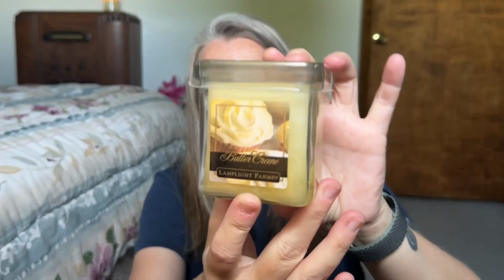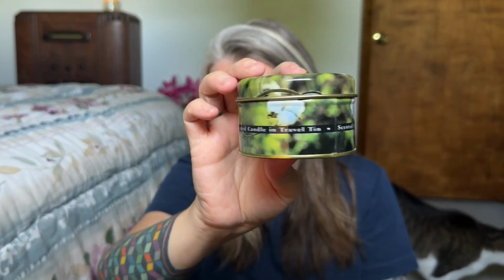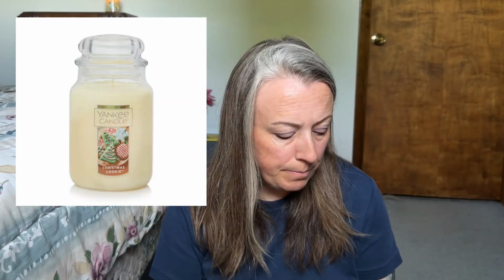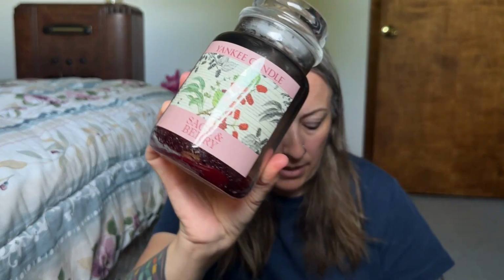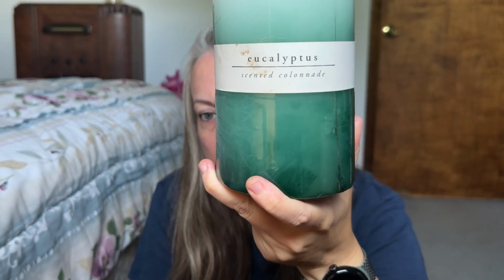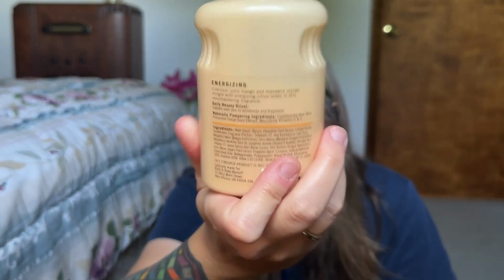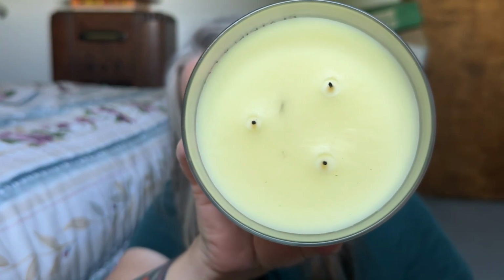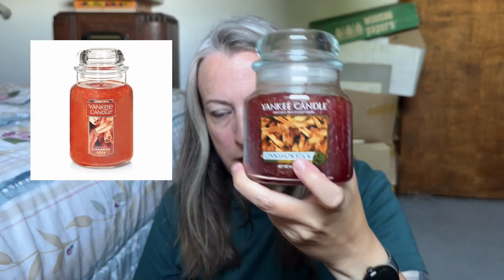In Loving Memory 💗 | A Look Into My Mom’s Candle Collection | Yankee, Slatkin & Co, Pier 1, & More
In today’s video, I’m sharing something deeply personal—a look at my mom’s candle collection. She recently passed away, and as I’ve been going through her things, I wanted to take a moment to honor her by showing you the scents she loved, stashed, and saved.

Her stash includes a mix of comforting classics from:
🔥 Yankee Candle
🔥 Slatkin & Co.
🔥 Pier 1 Imports
🧴 A few Bath & Body Works body care items that she loved

These candles carry memories, warmth, and little pieces of who she was. This video is more than just a haul—it’s a tribute to the woman who helped shape the human I am today. Clearly, a love of home fragrance and candles runs in the blood.

Thank you for holding space with me as I share this part of her story.

🩷 If you’ve ever held onto a scent that reminds you of someone you love, I’d love to hear about it in the comments.

00:00 Introduction
00:53 Discovering My Mom's Love for Candles
03:05 Butter Créme by Lamplight Farms
04:33 Apple Pie by Rite Aid
05:23 Pure Cotton (brand unknown)
06:20 Vanilla Coconut by Slatkin & Co.
07:40 Christmas Cookie by Yankee Candle
11:25 Sage & Berry by Yankee Candle
12:24 Cranberry Chutney by Yankee Candle
13:49 Trilogy Woodwick Candle
14:49 Eucalyptus by Pier 1 Imports
16:12 Coconut Lime Verbena Lotion and Hand Foam by BBW
17:18 Mango Mandarin Lotion
19:27 Oceans by Pier 1 Import
20:45 Pineapple Mango by Slatkin & Co.
21:43 Seaside Escape by Slatkin & Co.
23:49 Cinnamon Stick by Yankee
26:16 Conclusions